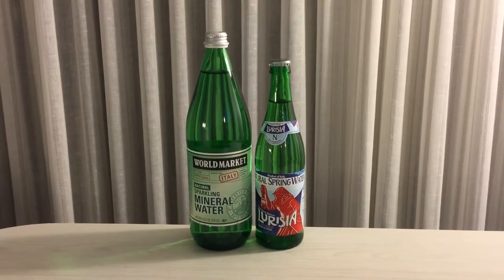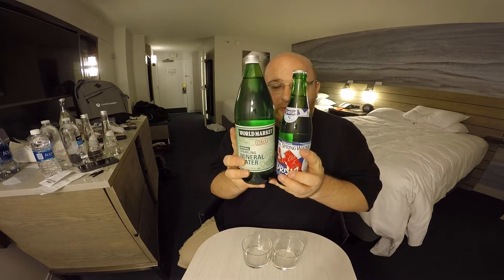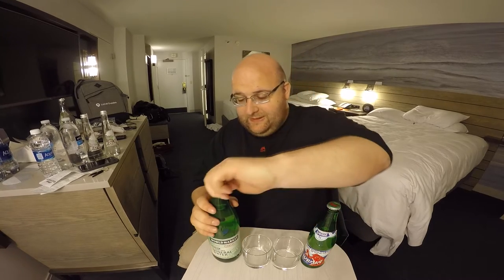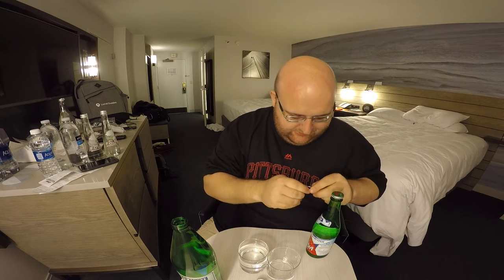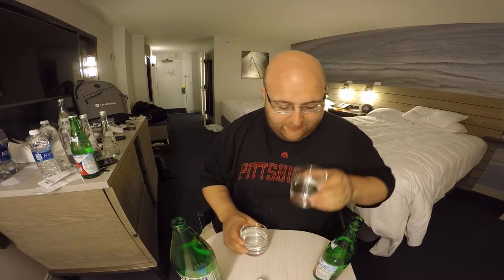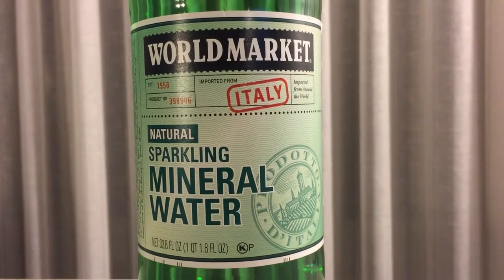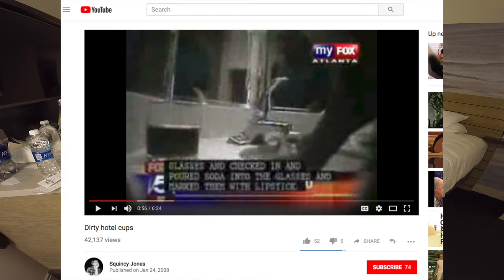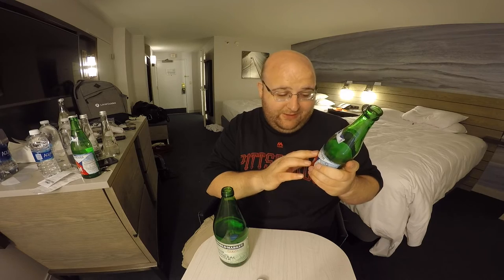Jon Drinks Water #5777 World Market Natural Sparkling Mineral Water VS Lurisia Natural Spring Water